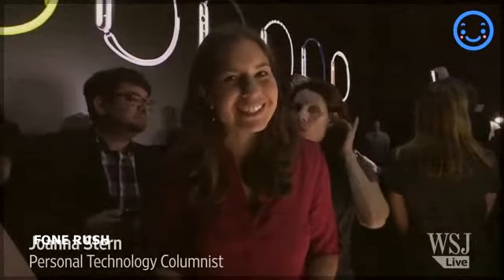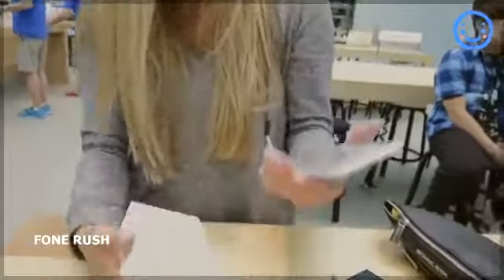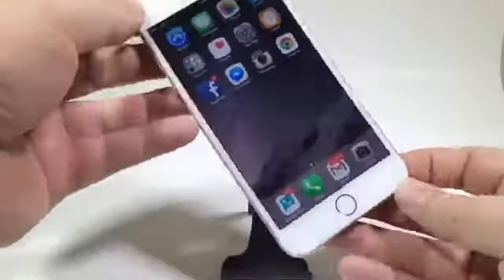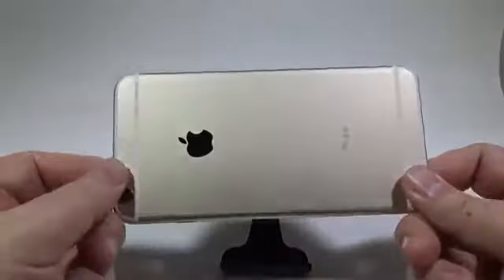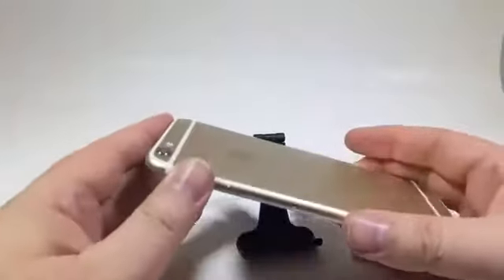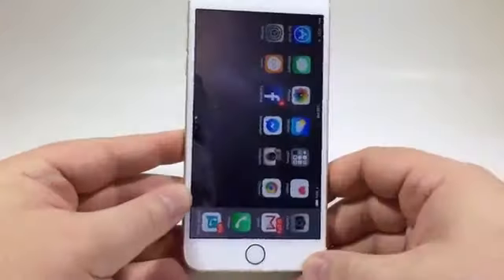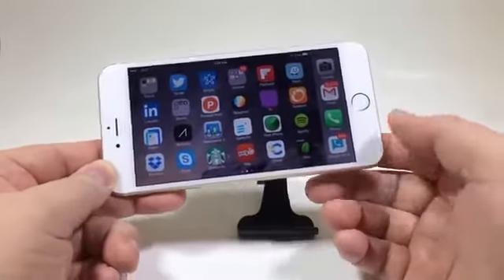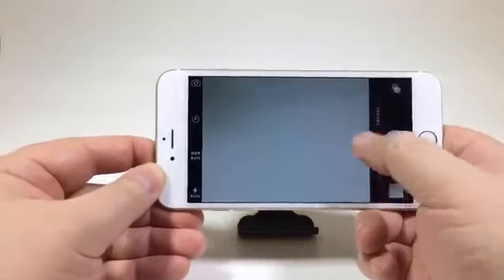Apple iPhone 6 Working Replica Clone Unboxing and Hands On